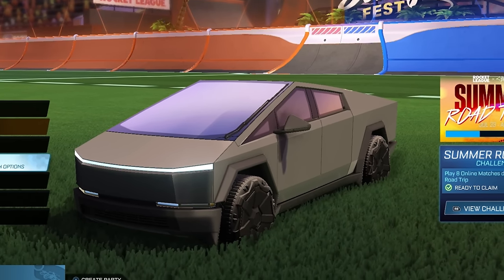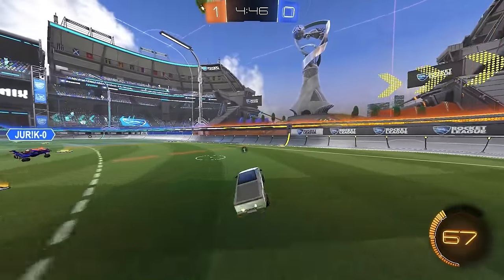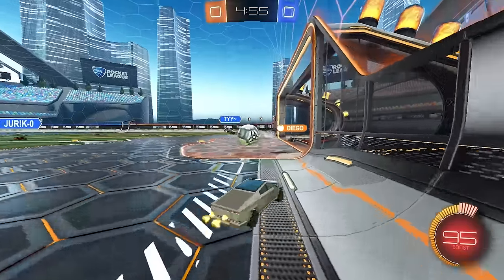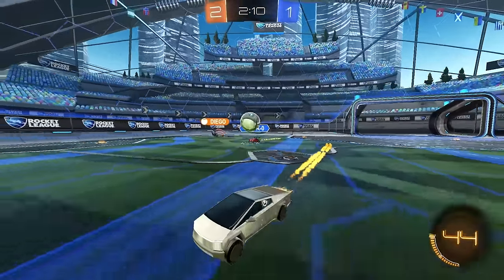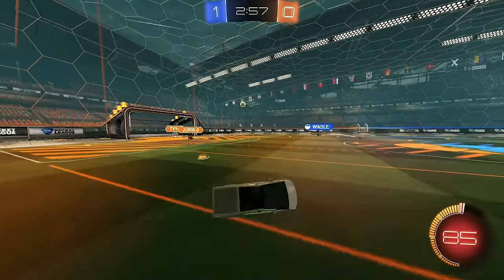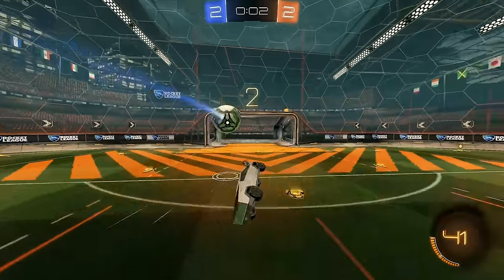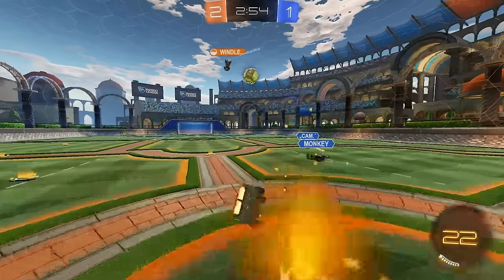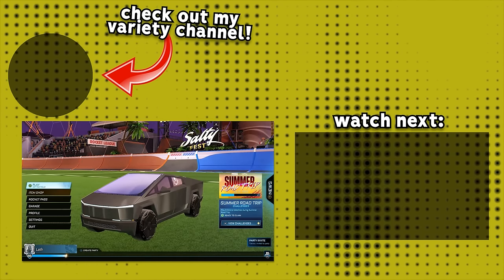Is the NEW Rocket League Cybertruck actually any good...? (First Look Gameplay)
Camera Settings:
FOV: 110
Distance: 270
Height: 110
Angle: -4
Stiffness: 0.75